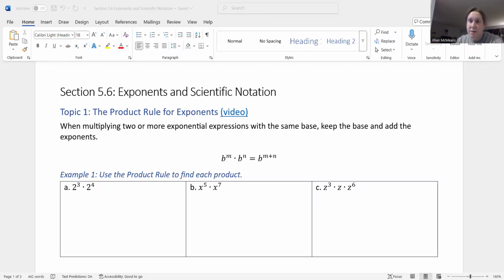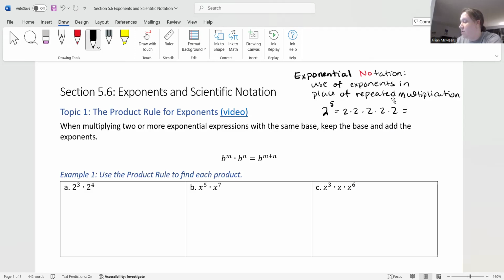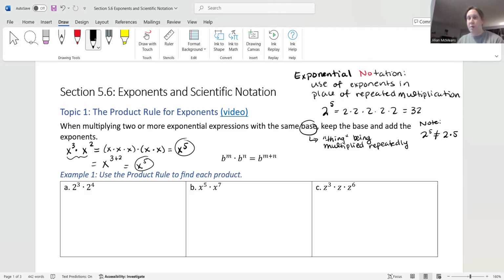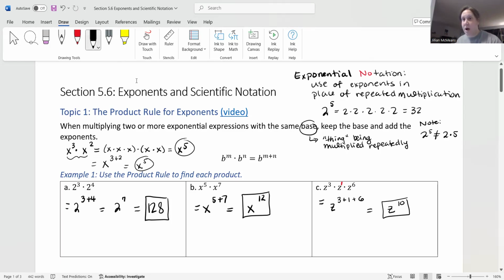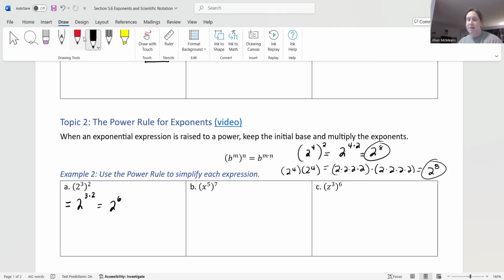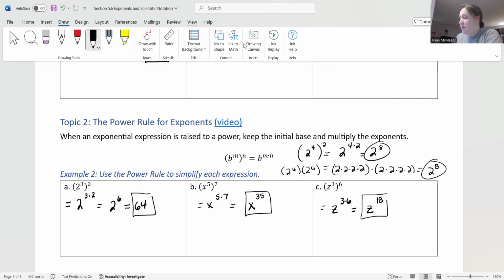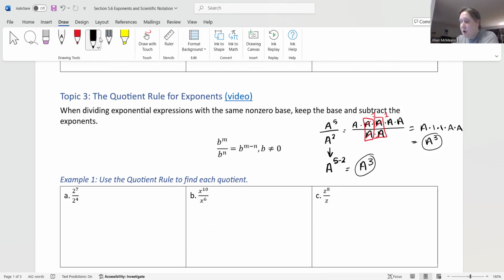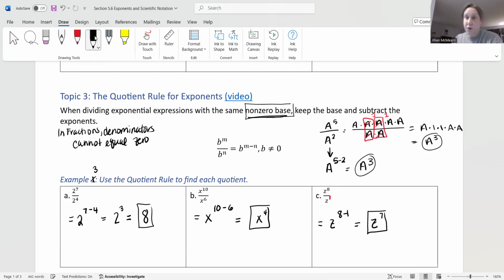M143 Section 5.6 Topics 1-3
Exponent Rules: The Product Rule, The Power Rule, The Quotient Rule)